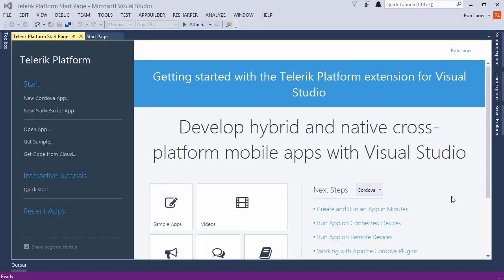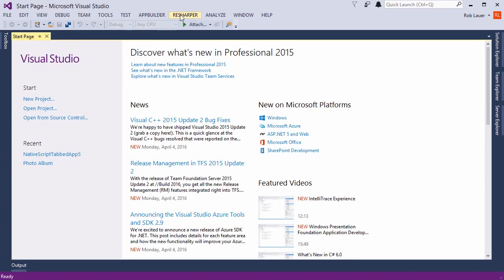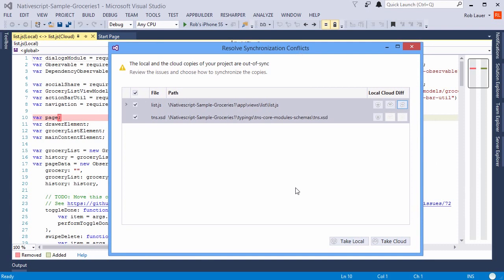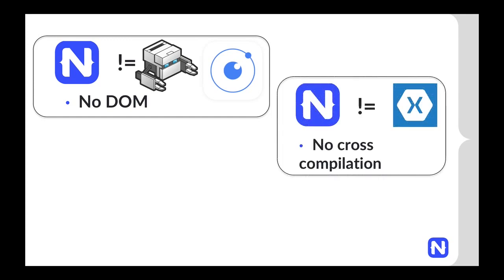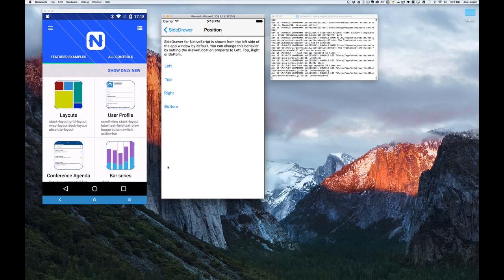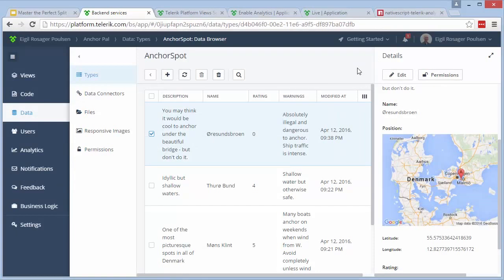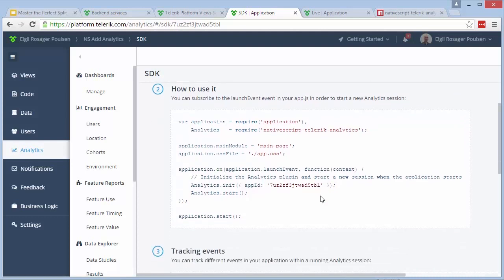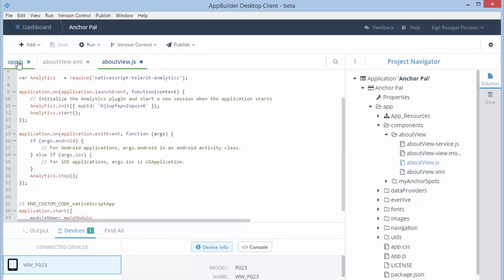Master the Perfect Split - Telerik Platform & NativeScript Webinar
- Ever feel torn between developing natively for iOS and Android? No need to choose. Learn how to build native mobile apps with JavaScript using NativeScript, during this webinar.